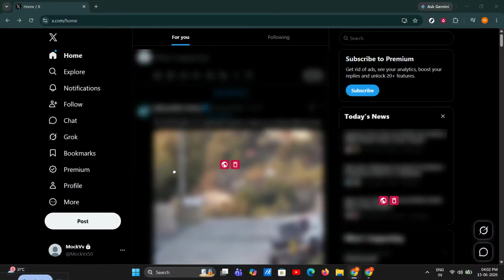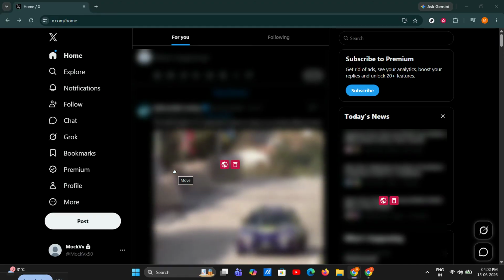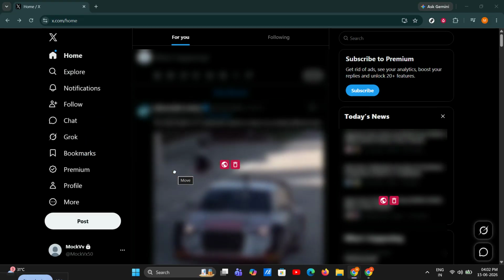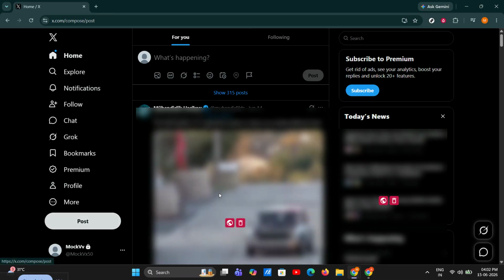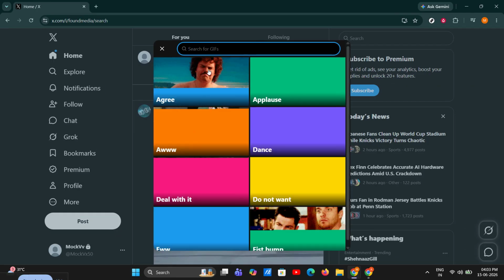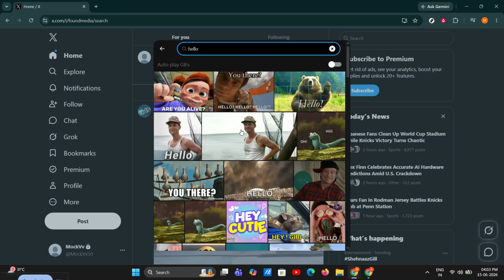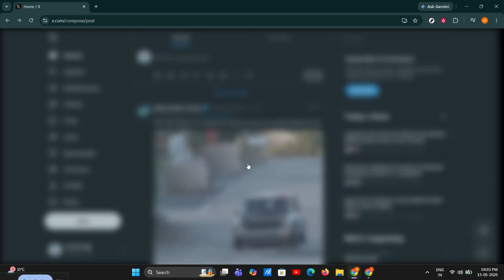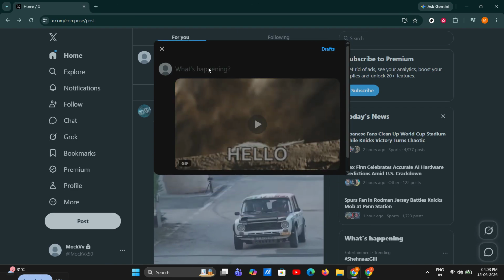How To Add A Gif On X.Com/Twitter (Easy Step-By-Step Guide)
Learn how to add a GIF on X.com, formerly Twitter, using your PC browser in this quick step-by-step tutorial. Follow along to find the GIF button, search for the right reaction GIF, and post it with ease.

🕚Timestamps:
0:00 Intro
0:14 Log In To X On Your Browser
0:28 Open The Post Composer
0:43 Click The GIF Icon
0:58 Search Or Browse GIFs
1:17 Select And Attach The GIF
1:31 Add Text And Post

✍️What You'll Learn In This Video:
• How To Add A GIF On X.com Using A PC Browser
• How To Find The GIF Button In The X Post Composer
• How To Search For GIFs By Keyword On Twitter
• How To Attach A GIF To Your Post Before Publishing
• How To Make X Posts More Engaging With GIFs

💡Pro Tips:
• Use short search keywords like funny, excited, or reaction for better GIF results.
• Pick a GIF that matches your message so your post feels more natural.
• Double-check your text before posting so the GIF and caption work together.
• If the GIF option doesn’t appear, refresh the page or try another browser window.